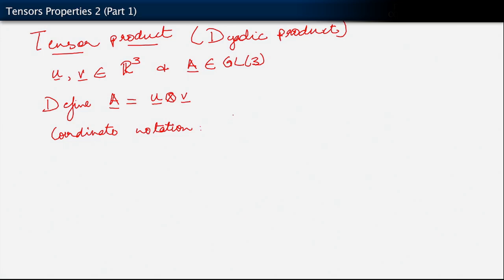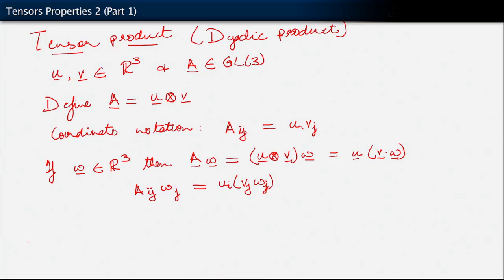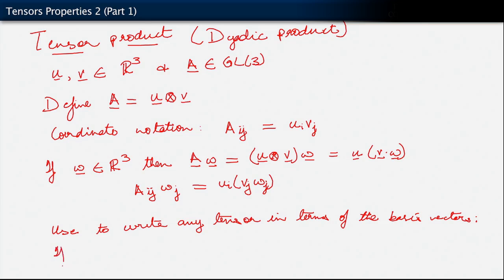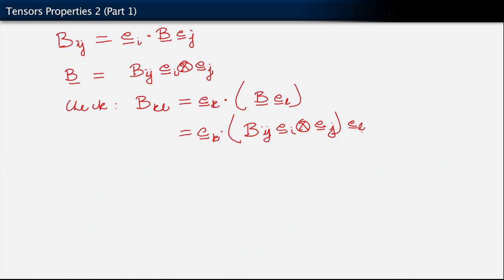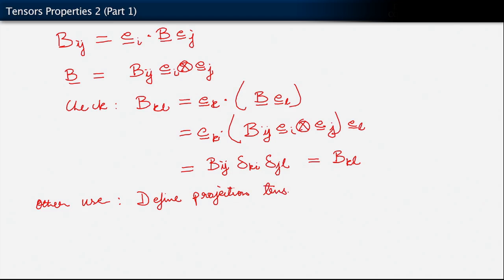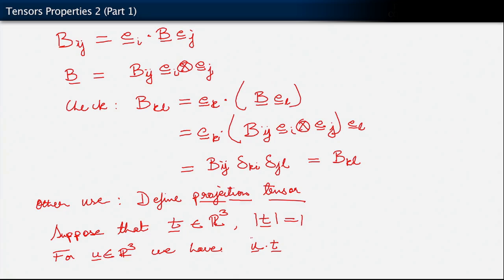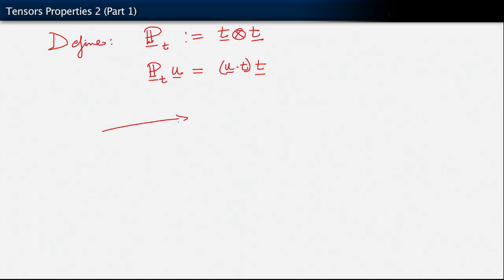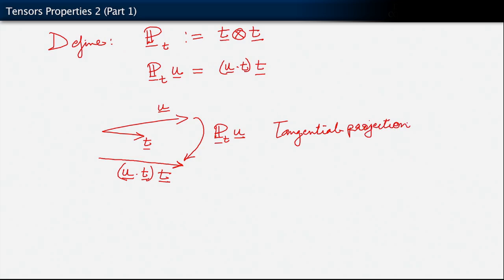Tensor Properties II — Continuum Mechanics — Lesson 5, Part 1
In this video lesson, the tensor product (also called dyadic product) is discussed. The concept of tensor product is helpful to form projection tensors; this will further help in defining stress-strain relations for materials. Further tangential and normal components of the projection tensor are shown. This lesson is part of the Ansys Innovation Course: Continuum Mechanics – Tensors. To access this and all of our free, online courses — featuring additional videos, quizzes and handouts — visit Ansys Innovation Courses This course was created for Ansys Innovation Courses by Professor Kresihna Garikipati and Dr. Gregory Teichert, University of Michigan, in partnership with Ansys.